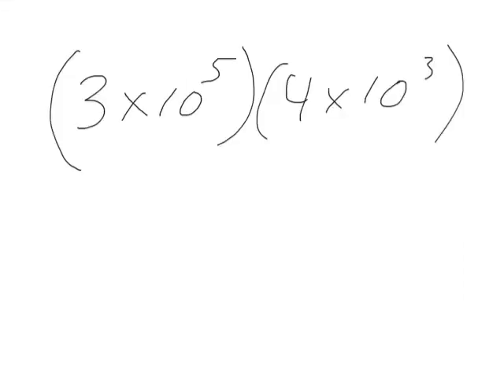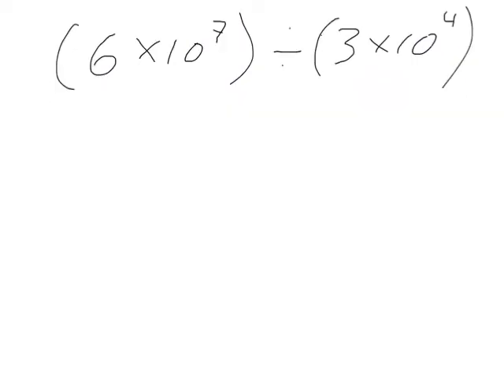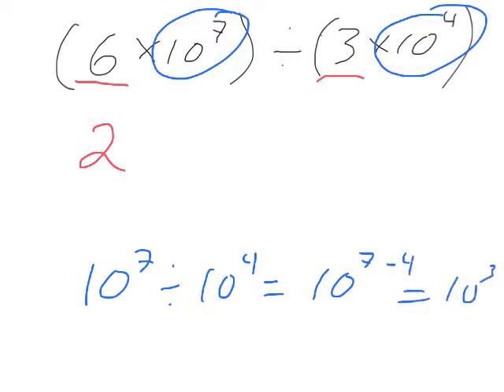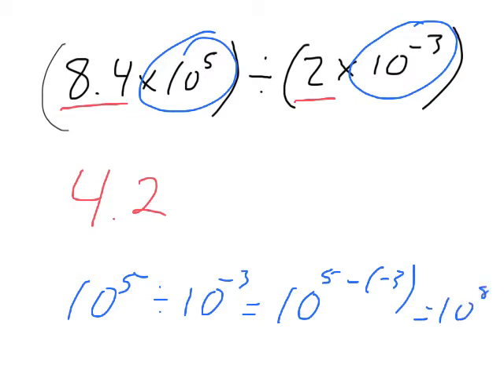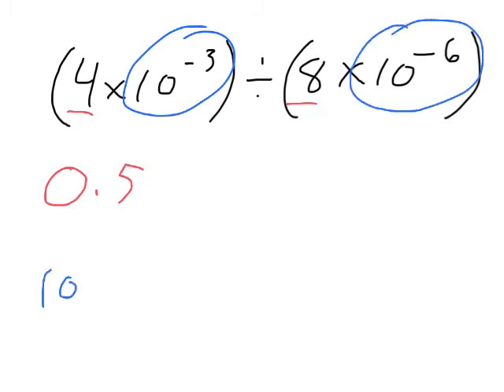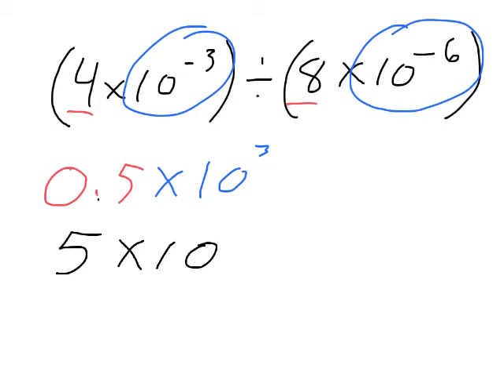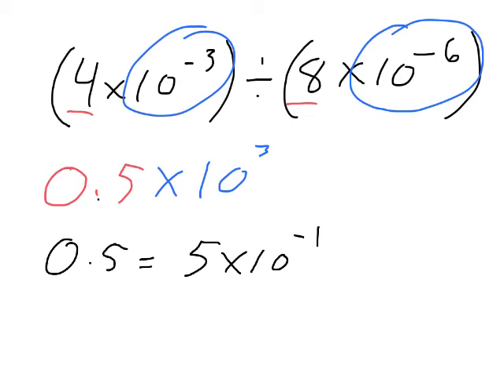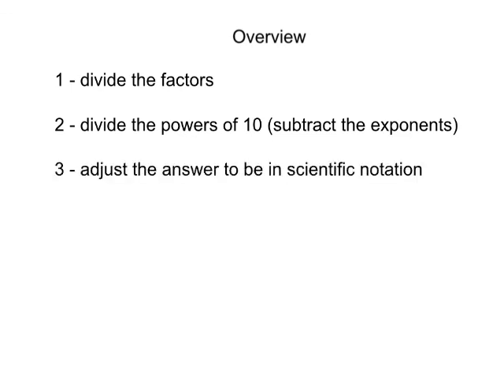Dividing scientific notation